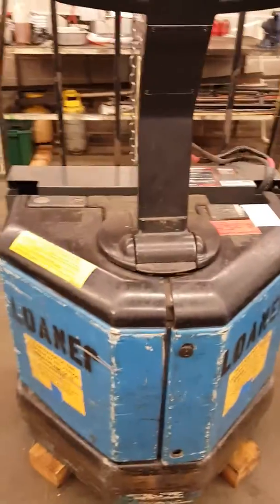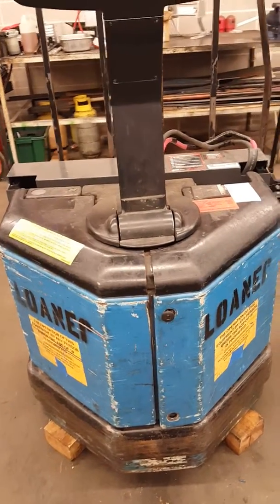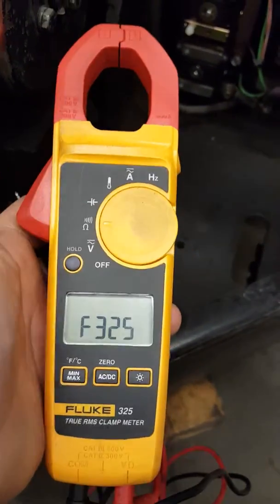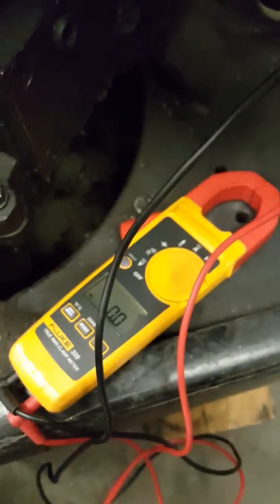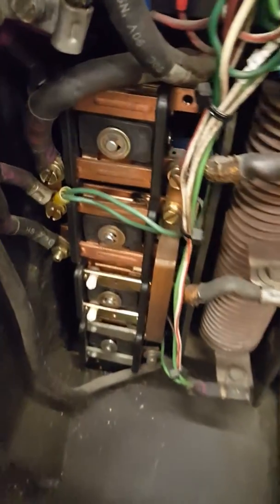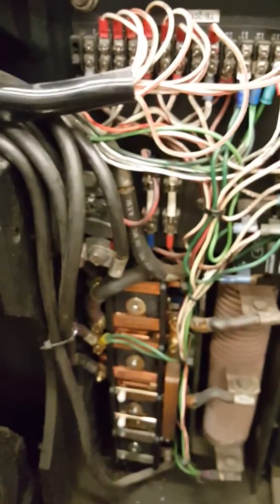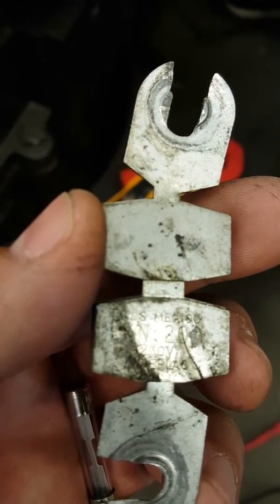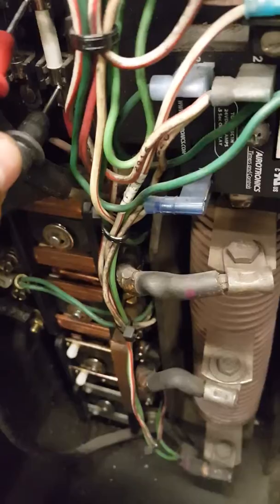Crown PW 3520-80 power jack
How to check Fuses using Multimeter